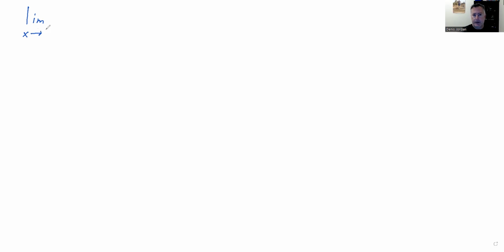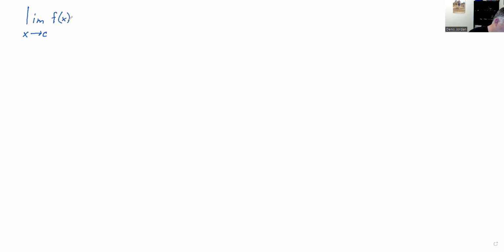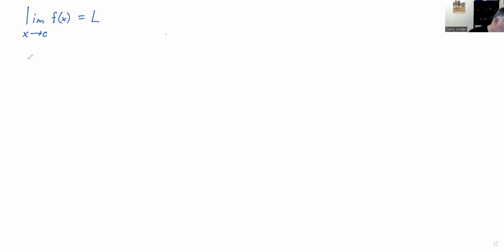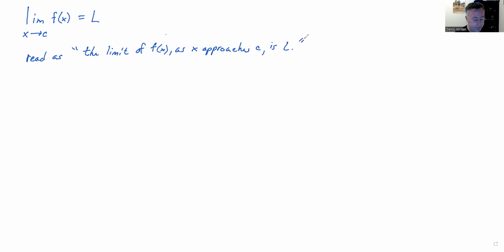Limit Notation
The notation we use for limits.